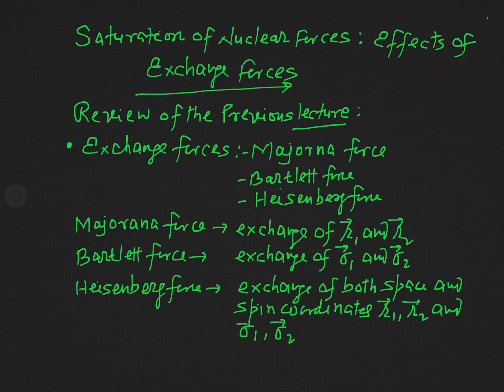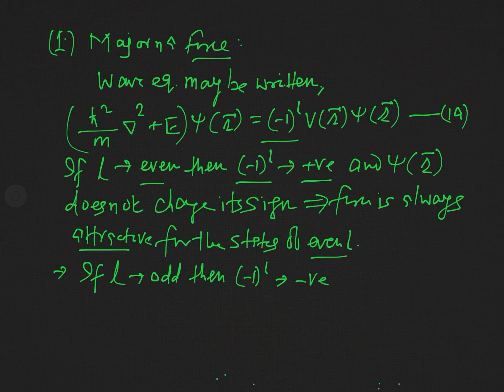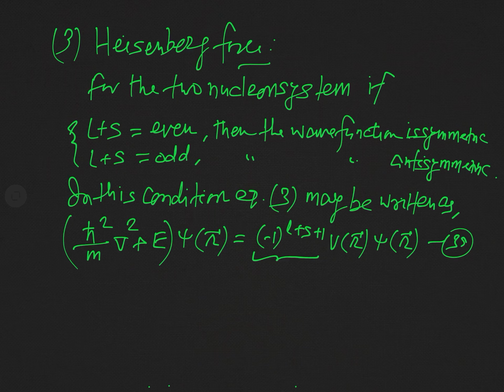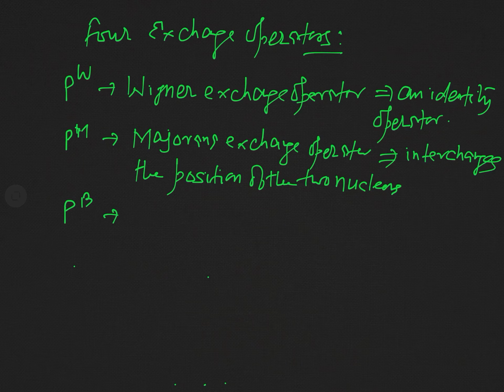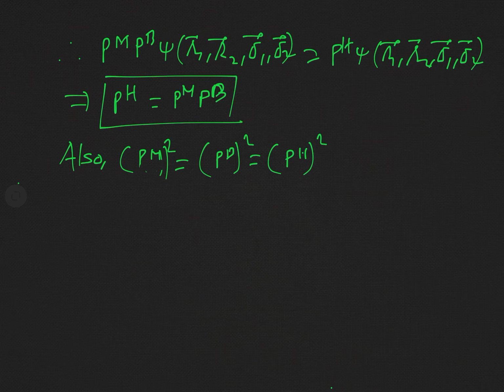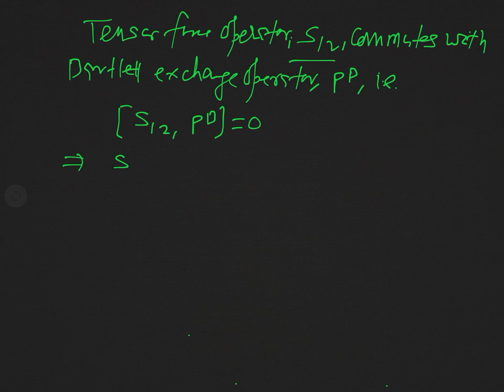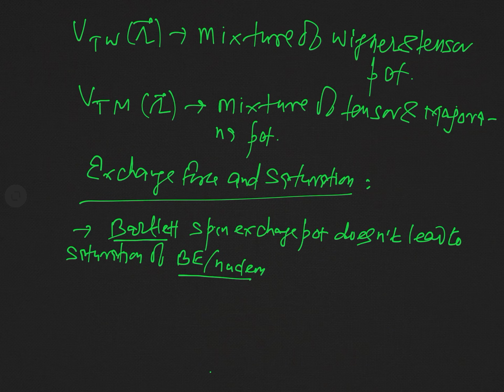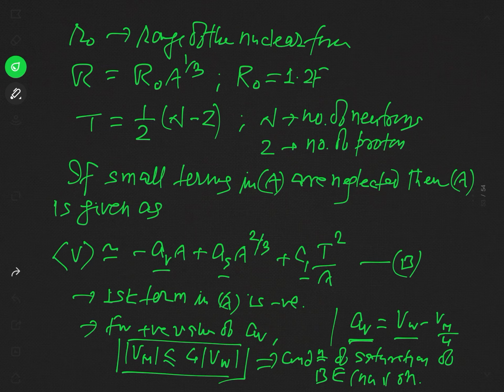Nuclear Physics: Nuclear Forces- Saturation of Nuclear force: Exchange- 2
This is completely voluntary, these donations can help increase the quality of the videos and the lectures overall. Nuclear Physics: Nuclear Forces- Saturation of Nuclear force: Exchange-2

To deal with the saturation of nuclear forces, it is assumed that the nuclear force is an exchange force that includes an exchange of charge, space, and spin of nucleons.